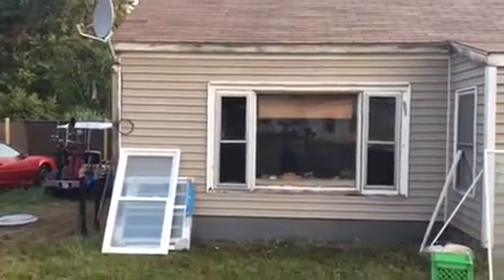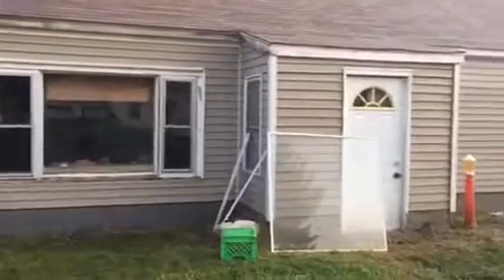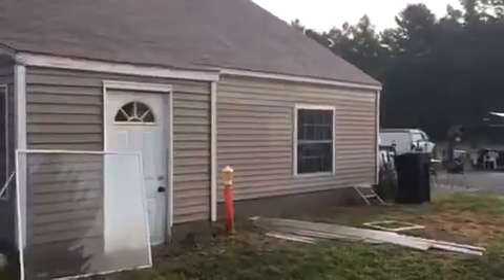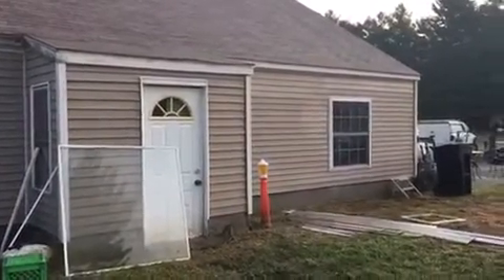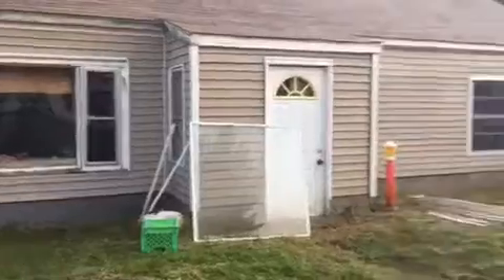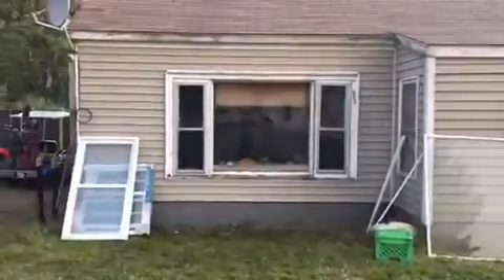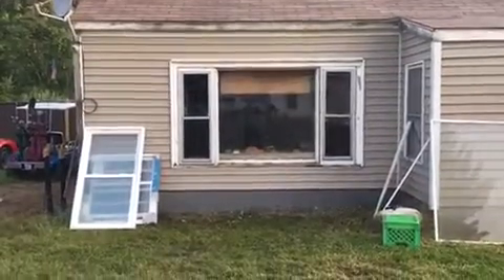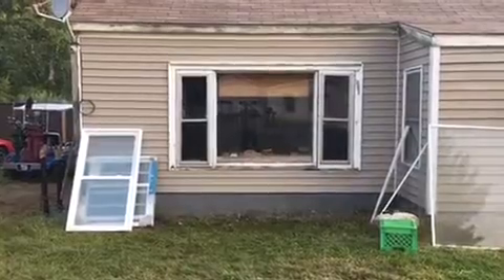Window , Renovation job . Scott warner￼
Window , Renovation job , I was originally put in in 1966￼ . Gave it a facelift￼ . Scott warmer￼